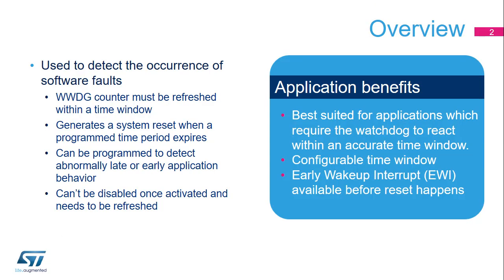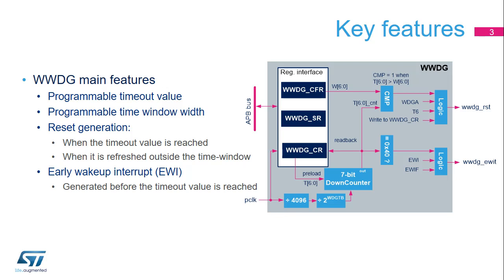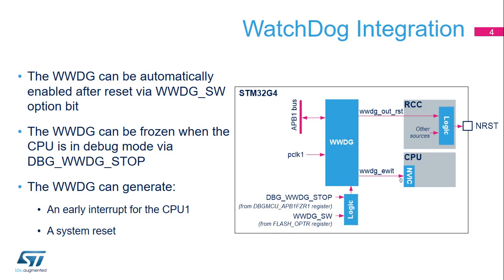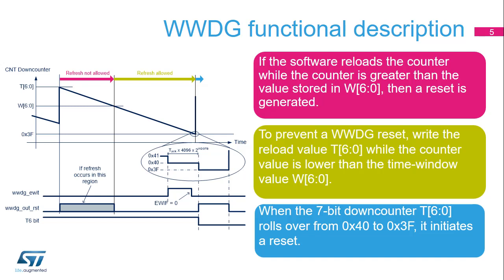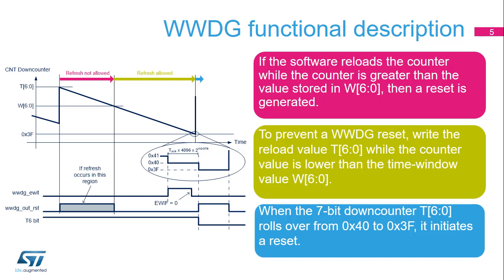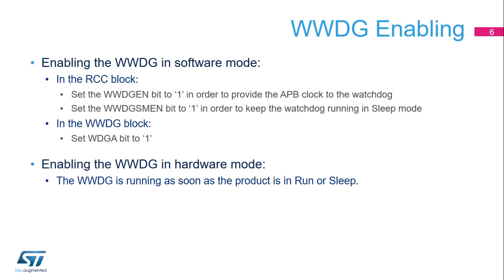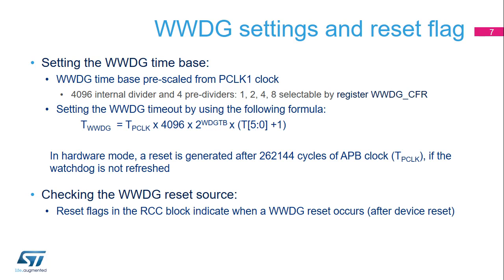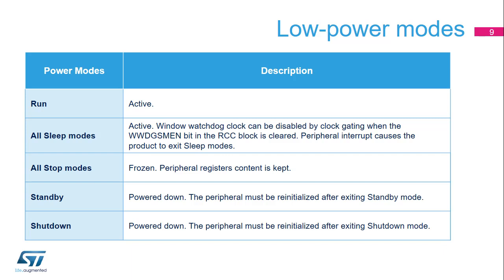STM32L5 OLT - 49 . WDG TIMERS System Window Watchdog